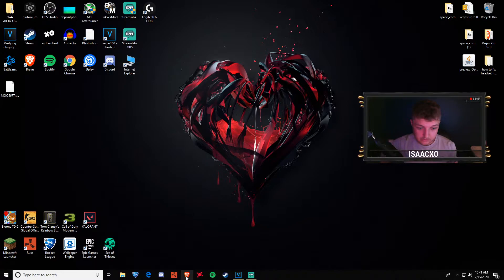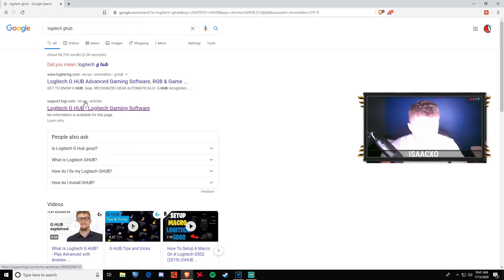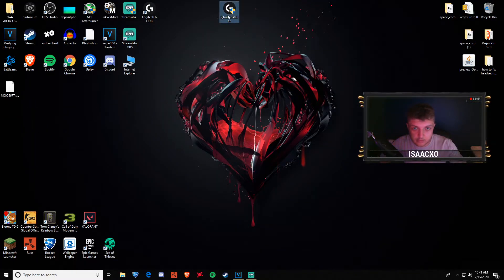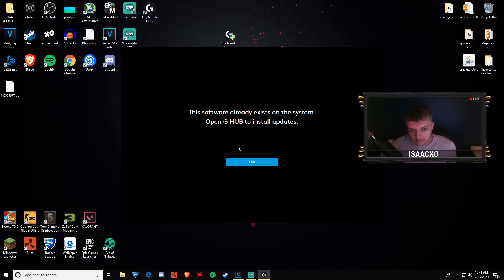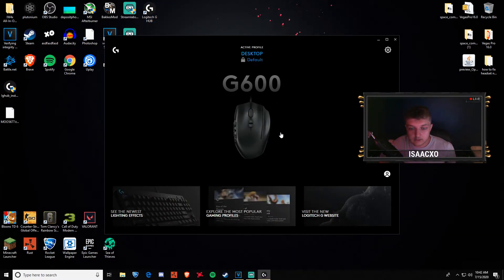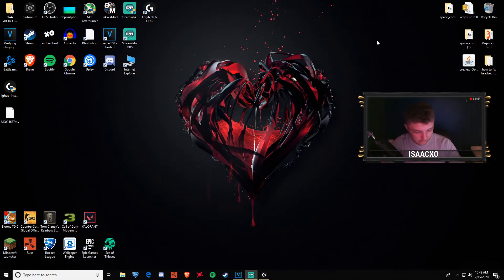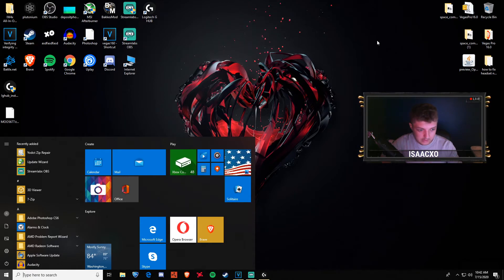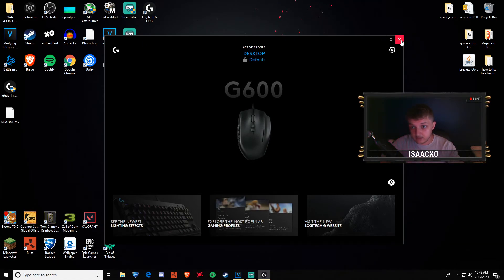How to Fix Logitech Mouse Not Working, Moving Slow, Cant Click on Startup Fix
In Today's video, you will be learning How to Fix Mouse Moving Slow, Cant Click on Startup. I used Logitech G-hub to fix this problem, it seems to work for me. My mouse would move slow, not work on startup and I couldn't click anything so I made a tutorial on what works for me. YOU WILL NEED A TEMPORARY SECOND MOUSE FOR THIS!